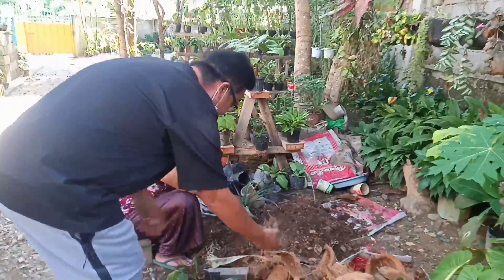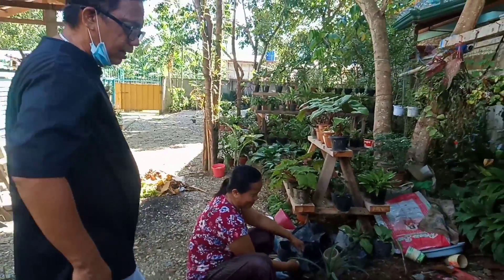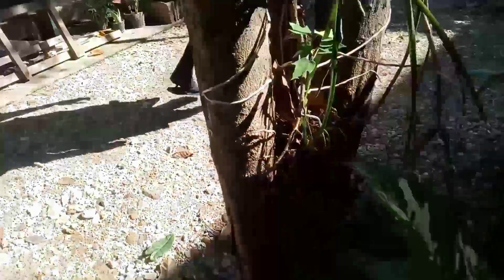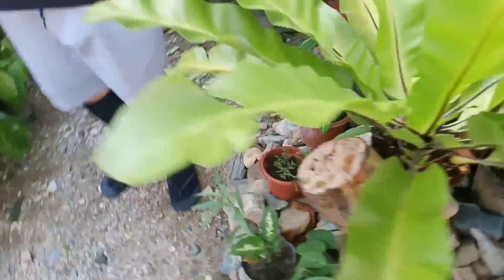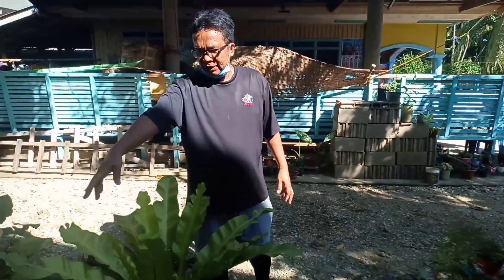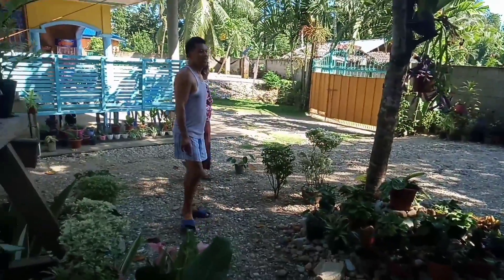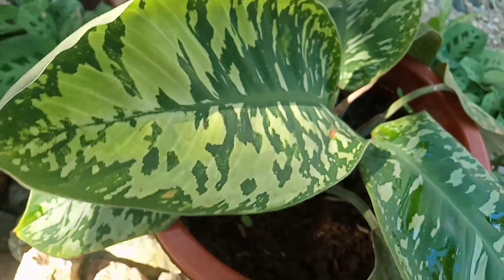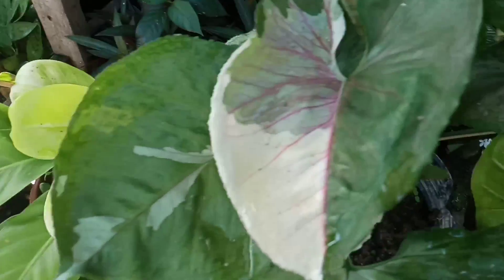Flowers Made Our Surroundings More Attractive and Beautiful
plantitasplantitos myclosefriendbrod&sisinChrist intheirresidence.